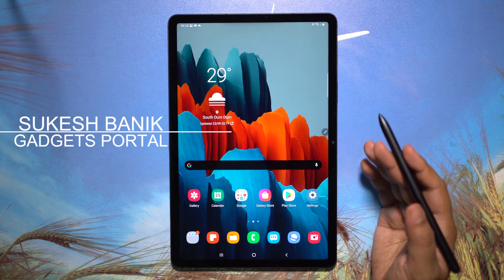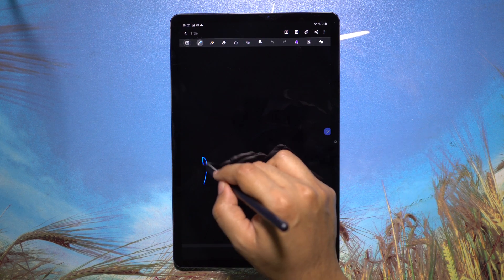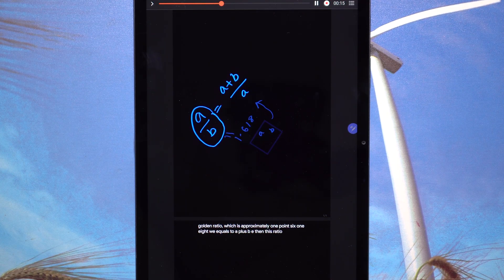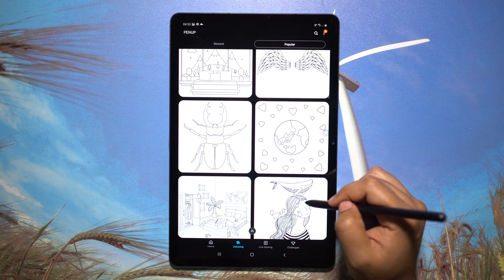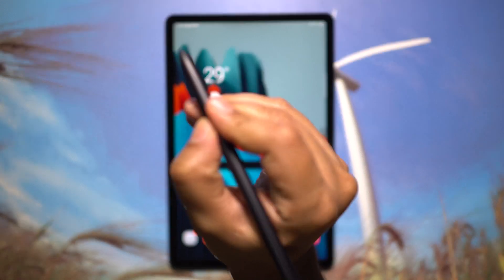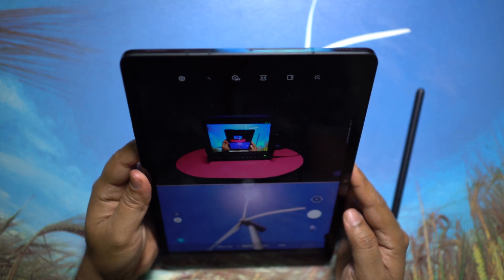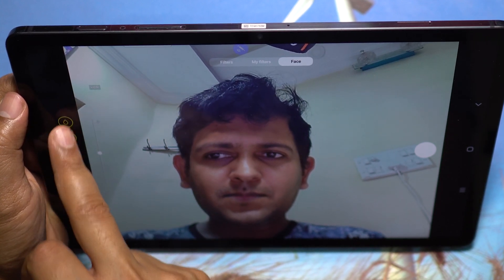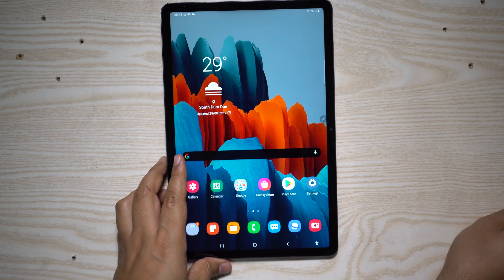Galaxy TAB S7 | S7+ Tips & Tricks, Advanced Features! #1/2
The all-new Samsung Galaxy Tab S7 and Tab S7+ Plus are the most feature-rich Samsung Tabs yet. The new S-pen in more responsive and overall for the price of $649, I think Galaxy Tab S7 is a good buy.

00:00 Intro & specs
00:56 Live captions
01:49 Samsung Notes
02:43 Voice over notes
05:41 PENUP
06:19 Live translate
06:43 Translate via Camera!
07:14 Smart select
08:35 Camera tricks!

In this 1st episode, I tried to show you some of the most advanced features of Tab S7 and Tab S7 Plus, the part 2 is much more interesting, check it out!